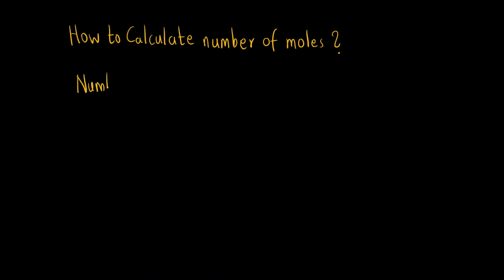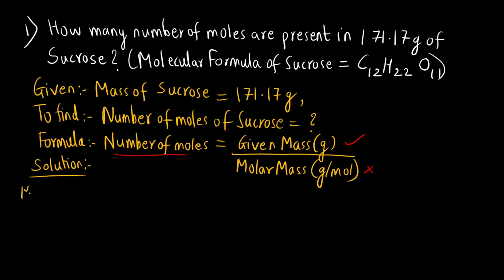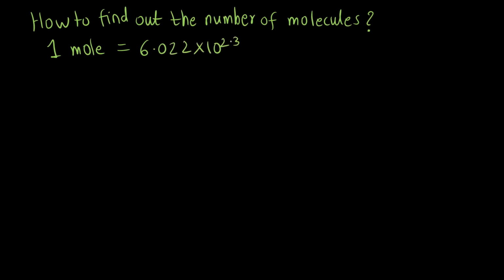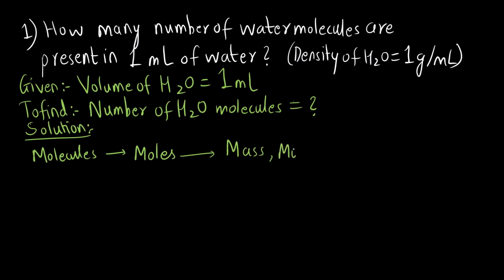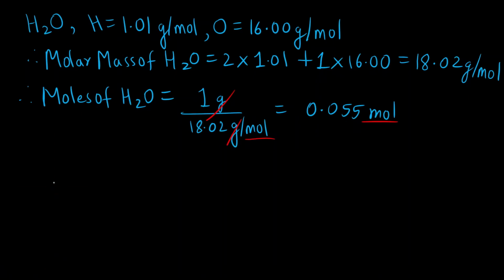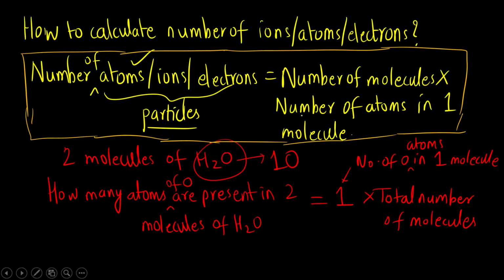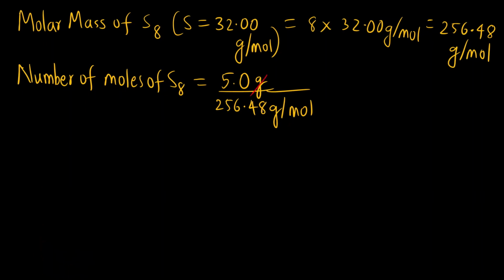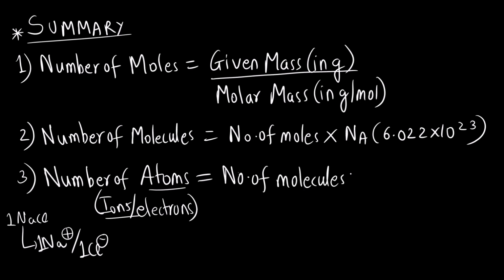How to calculate number of moles, molecules, atoms, ions and electrons? Basic Concept of Chemistry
Hello Everyone!!!

In today's video, we will learn second part of the chapter that is How to calculate number of moles, molecules, atoms, ions and electrons?